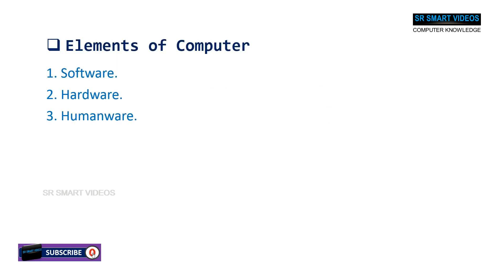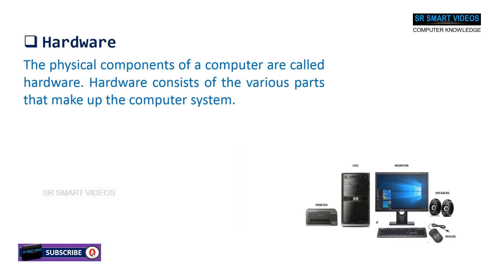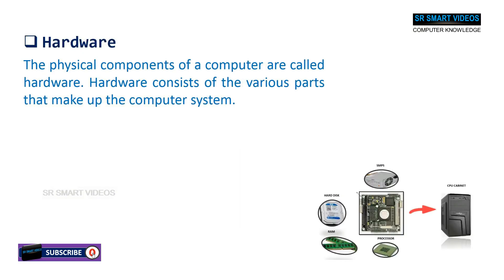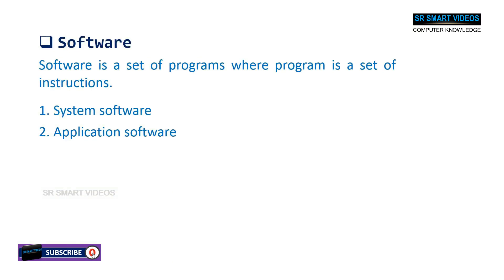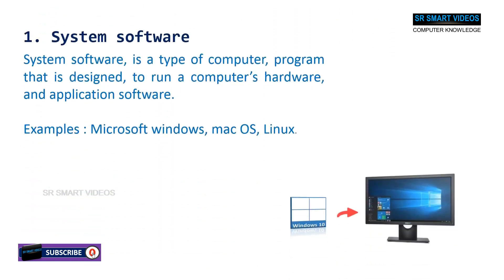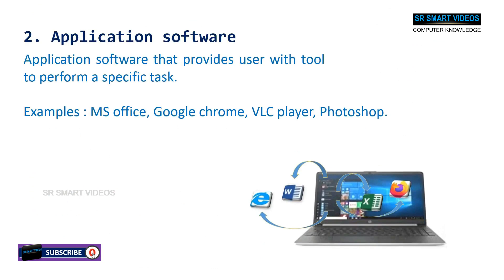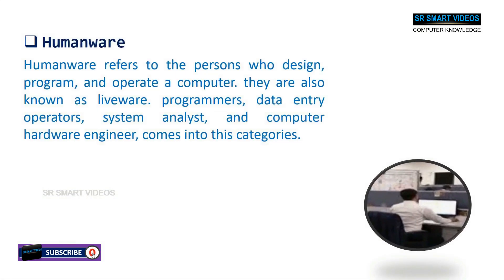Elements of Computer | Hardware | Software | Human ware | Computer Knowledge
Our Computer Knowledge  videos covered all information of computer that you might need to know about computer.